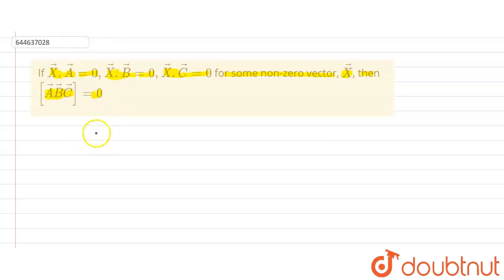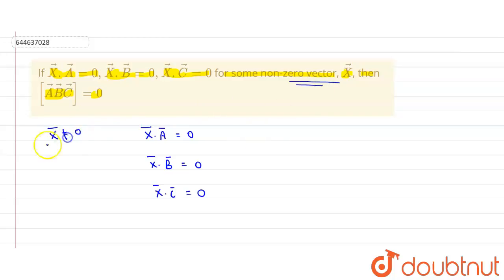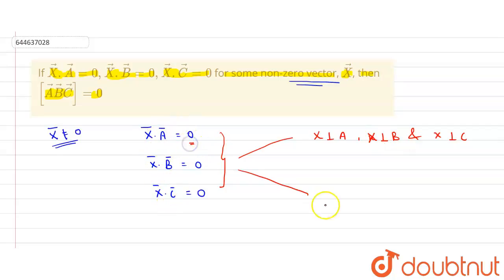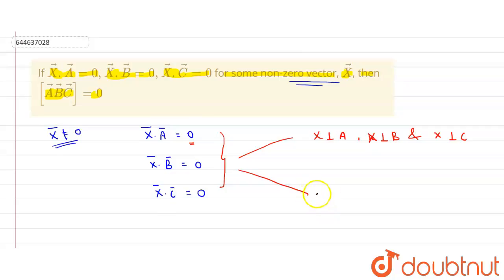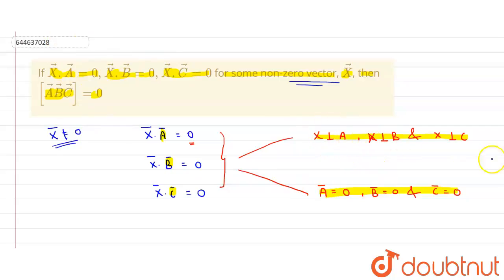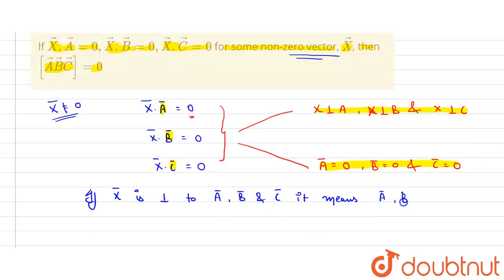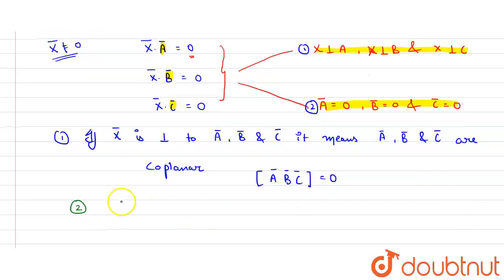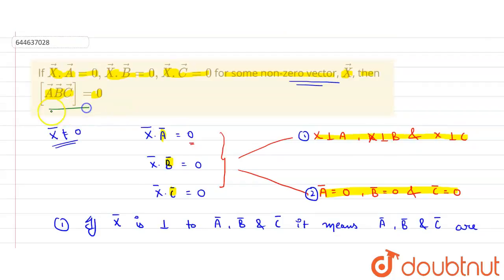If vecX.vecA=0, vecX.vecB=0,vecX.vecC=0 for some non-zero vector, vecX, then [vecAvecBvecC]=0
Class: 12
Subject: MATHS
Chapter: VECTORS
Board:IIT JEE

👉 Have Any Query? Ask Us.